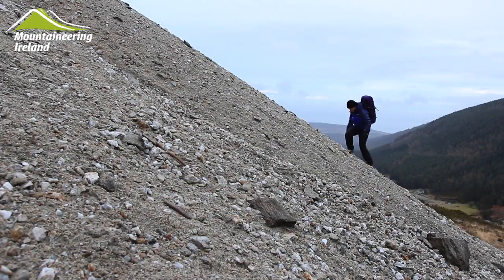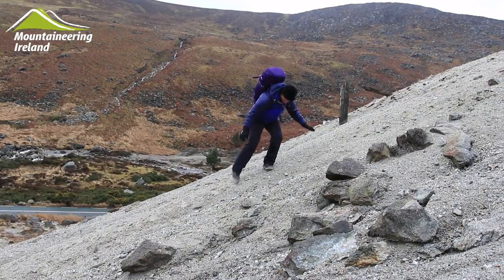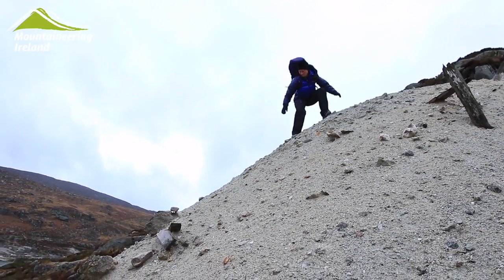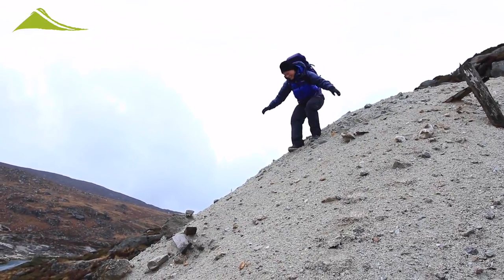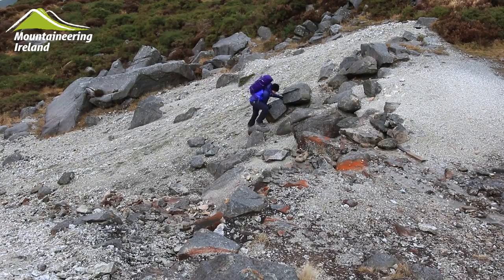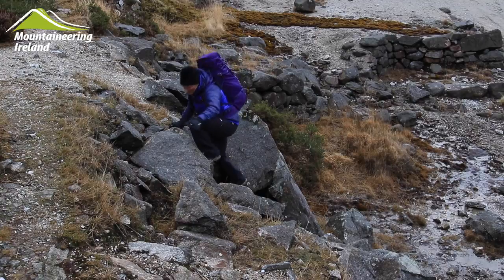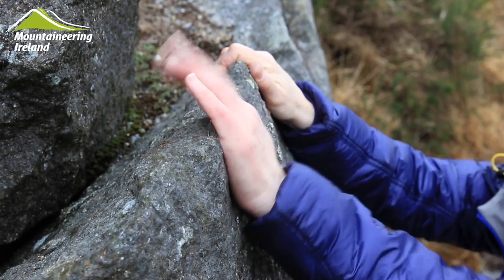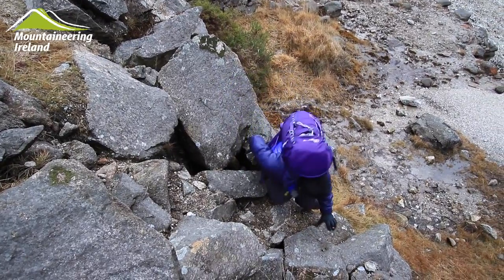Movement Skills for Walkers HD